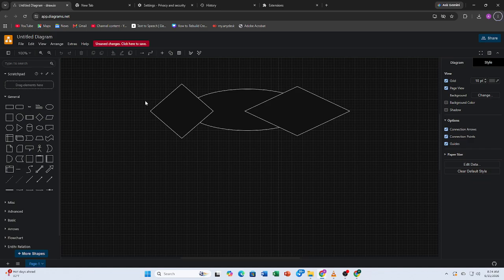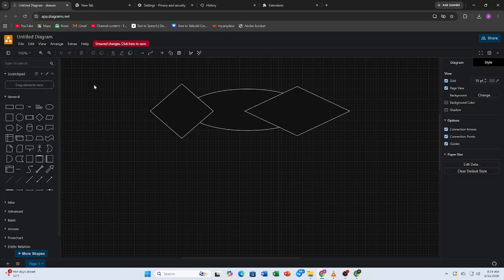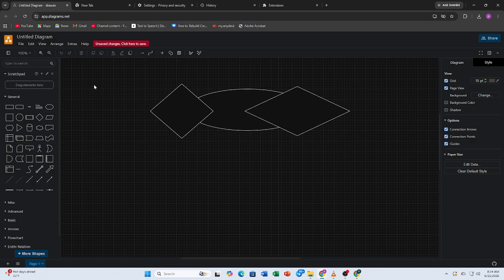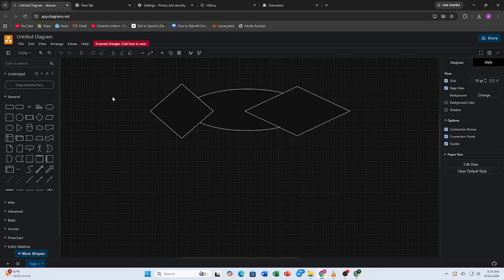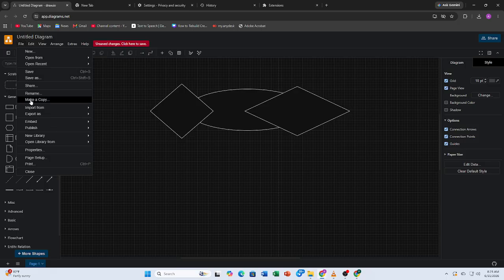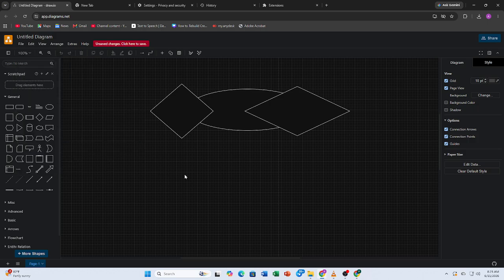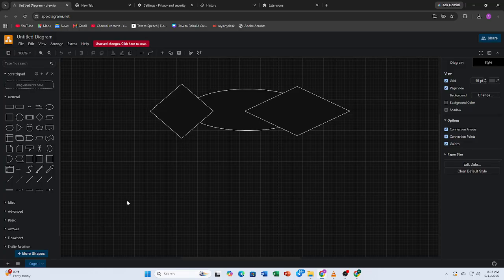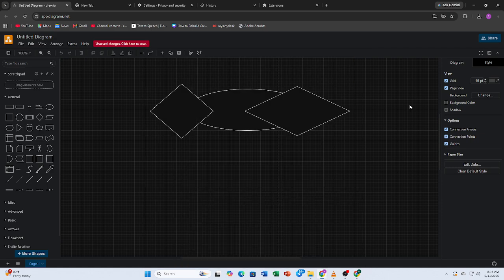How to Fix Draw io Printing Issue Full Guide 2026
Learn how to fix Draw.io printing issues with this complete 2026 guide. This step-by-step tutorial explains how to troubleshoot print problems, resolve page formatting errors, fix printer compatibility issues, adjust print settings, and successfully print diagrams from Draw.io (diagrams.net). Learn the most common causes of printing failures, including incorrect page setup, browser printing bugs, scaling problems, PDF export issues, printer driver conflicts, large diagram sizes, and outdated browser or application versions. Whether you're a beginner, student, educator, developer, business user, or professional diagram creator, this guide covers the most effective solutions for fixing Draw.io printing problems in 2026.